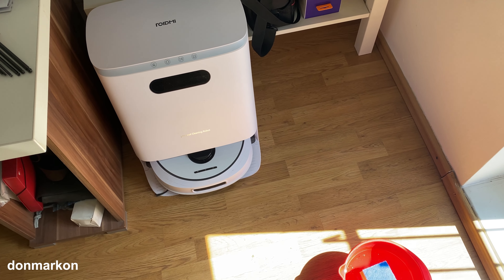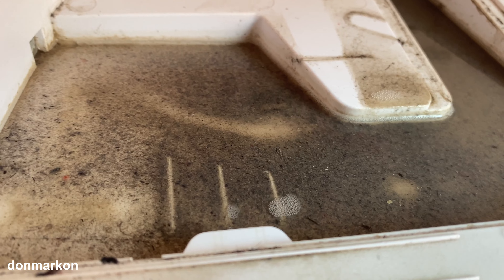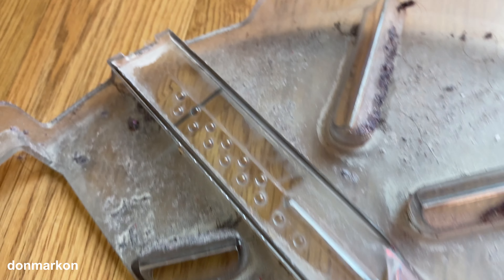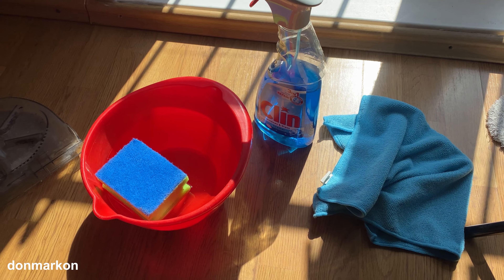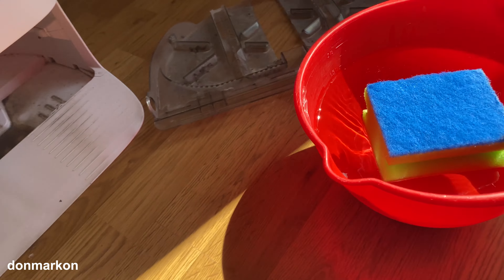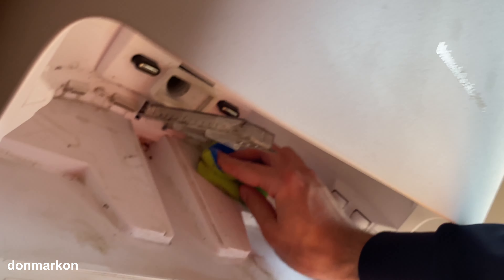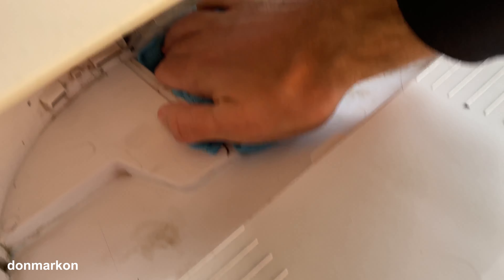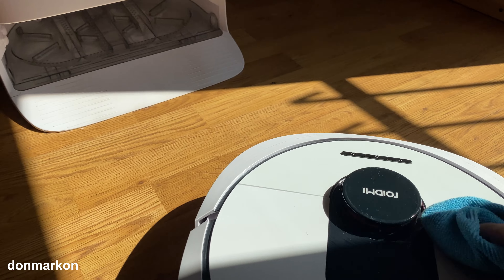Self Cleaning Robot Vacuum And Mop 40 Days Without Maintenance | If i KNEW THIS Earlier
The robot vacuum cleaner is a great thing, and when it is a self-cleaning model (model in video is Roidmi Eva). But there is a thin line when the benefit of something exceeds the effort invested to function.
Is a self-cleaning robot vacuum cleaner practical in the long run? Should it be bought or bypassed?